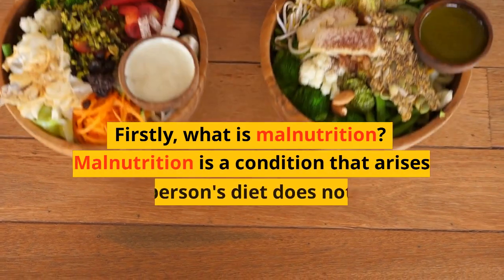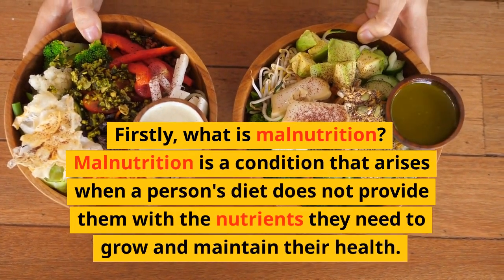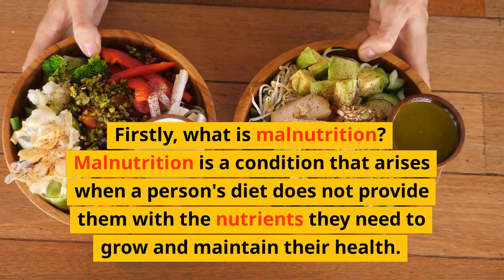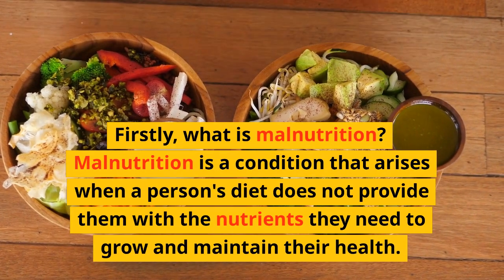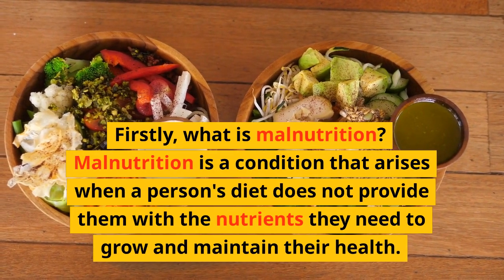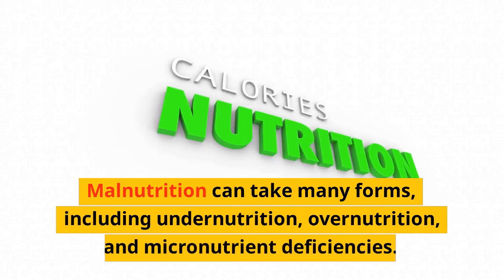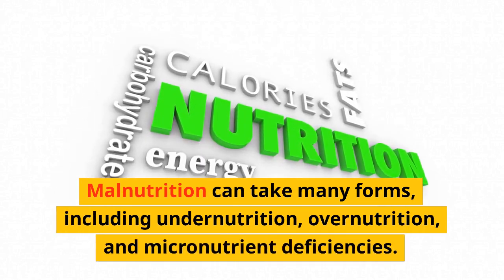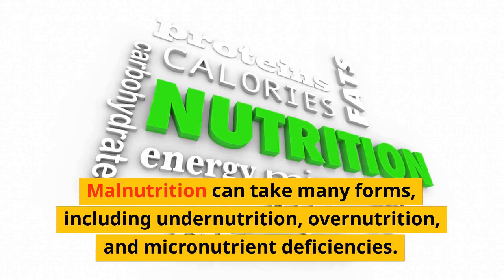Malnutrition in Children: Causes and effective Management.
welcome to this video on malnutrition in children. Malnutrition is a serious global issue that affects millions of children worldwide, and it can have severe consequences on their physical and cognitive development.

[What is Malnutrition?]
Malnutrition is a condition where a child's body does not get enough nutrients to grow and develop properly. It can occur due to various reasons, such as inadequate or unbalanced diet, frequent infections, and poor hygiene. Malnutrition can result in stunted growth, weakened immune system, impaired brain function, and in severe cases, even death.

[Global Prevalence of Malnutrition]
According to the World Health Organization, malnutrition is a leading cause of death in children under the age of five. Globally, it is estimated that over 149 million children suffer from stunted growth due to malnutrition, while around 45 million children are affected by wasting, which is a severe form of malnutrition where the child's weight is significantly lower than what it should be for their age.

[Causes of Malnutrition]
Malnutrition can be caused by various factors, such as poverty, lack of access to nutritious food, inadequate maternal and child healthcare, and poor sanitation. In some cases, malnutrition can also be caused by cultural and traditional beliefs that affect feeding practices.

[Consequences of Malnutrition]
The consequences of malnutrition can be devastating for a child's physical and cognitive development. Stunted growth, weakened immune system, and impaired brain function are some of the long-term effects of malnutrition. Malnourished children are also more vulnerable to infections and diseases, which can further worsen their health and well-being.

[Prevention and Treatment of Malnutrition]
Prevention and treatment of malnutrition require a multifaceted approach. It involves providing access to nutritious food, promoting healthy feeding practices, improving maternal and child healthcare, and ensuring adequate sanitation and hygiene. It is also crucial to address the underlying causes of malnutrition, such as poverty and lack of access to basic services.

[Conclusion]
In conclusion, malnutrition is a serious issue that affects millions of children worldwide. It can have severe consequences on their physical and cognitive development, and in severe cases, even lead to death. Prevention and treatment of malnutrition require a concerted effort from governments, non-governmental organizations, and communities. By working together, we can ensure that every child has access to adequate nutrition, healthcare, and a bright future.